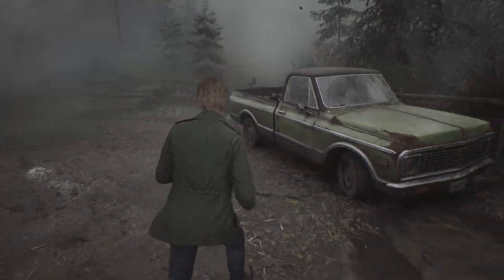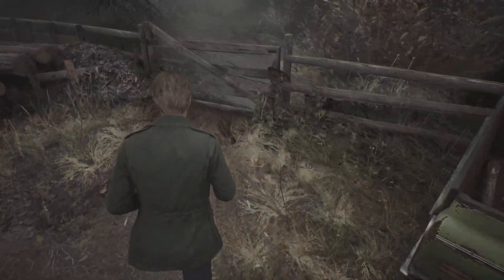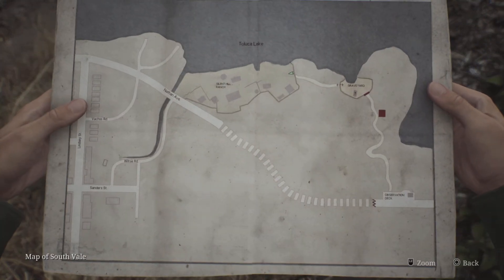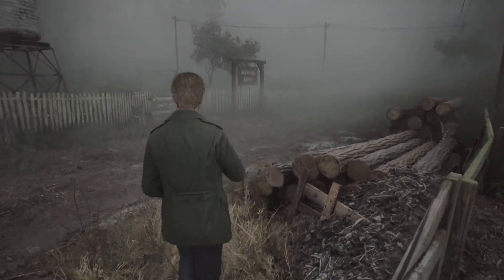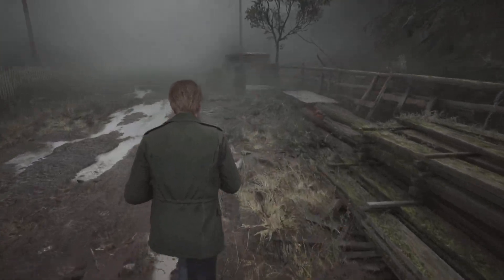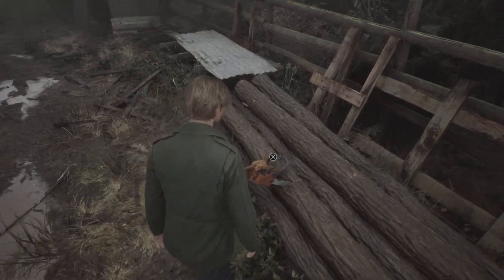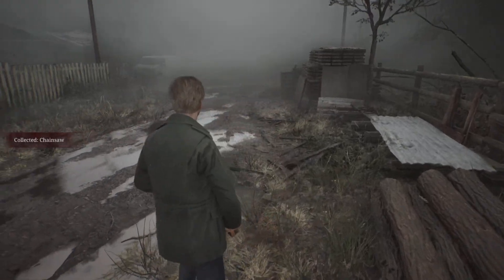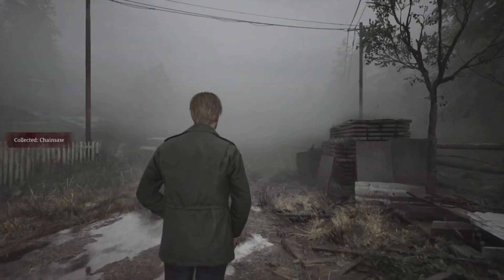Chainsaw Location NG+ | Silent Hill 2 Remake